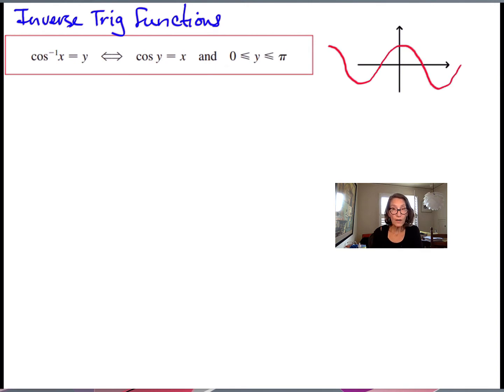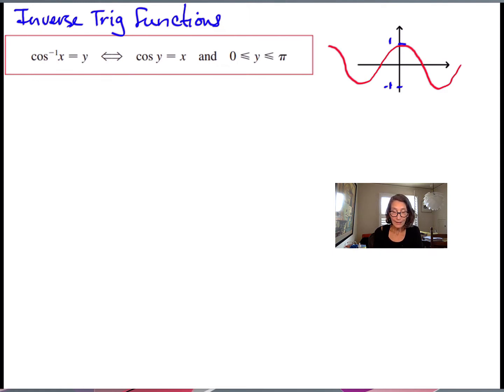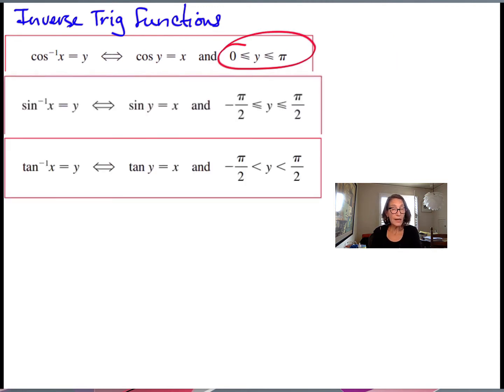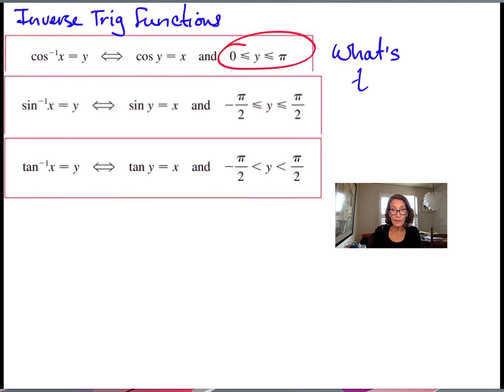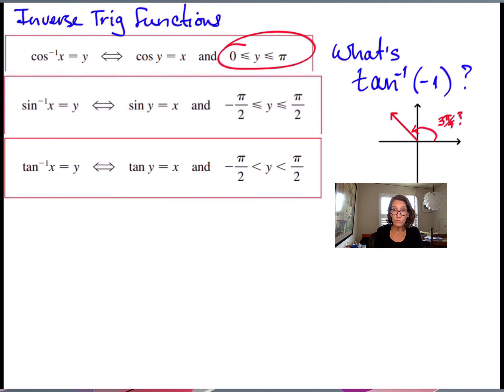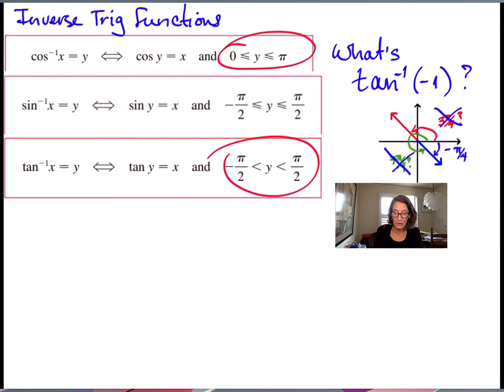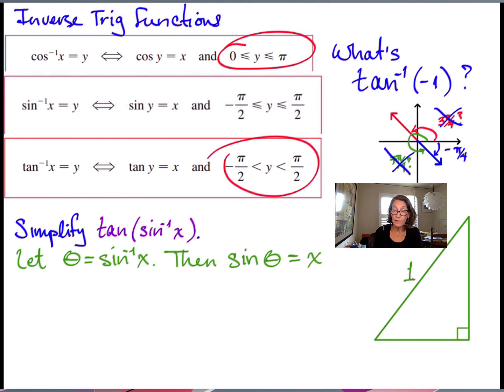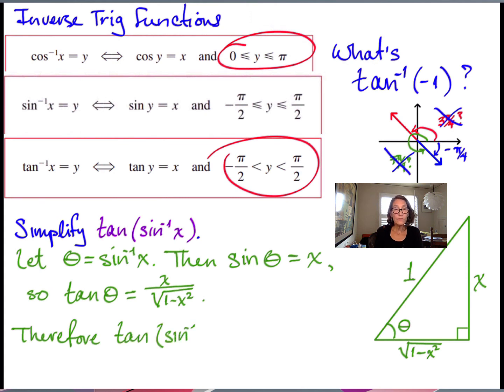Inverse Trig Functions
Dr. G. does a couple of quick examples using the definitions of the arccosine, arcsine, and arctangent functions.